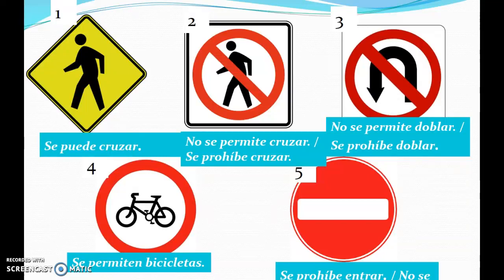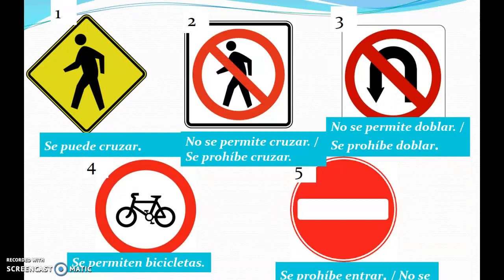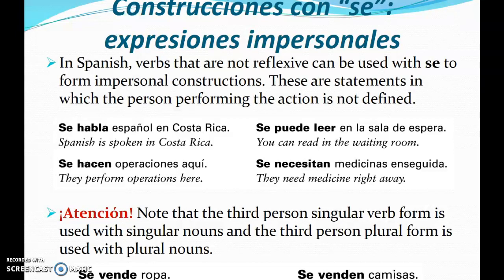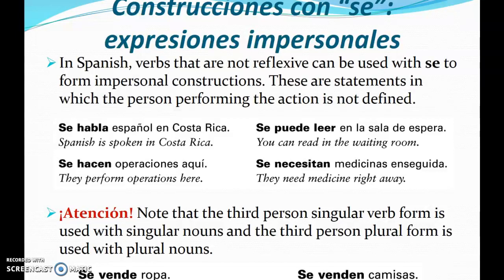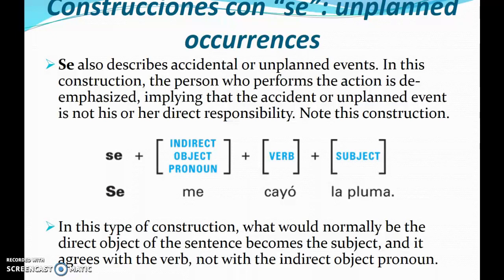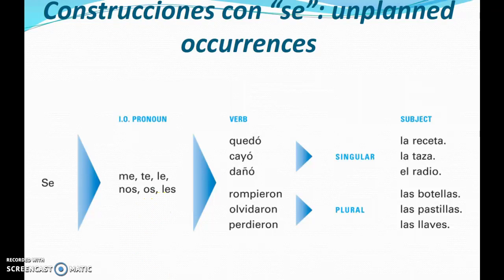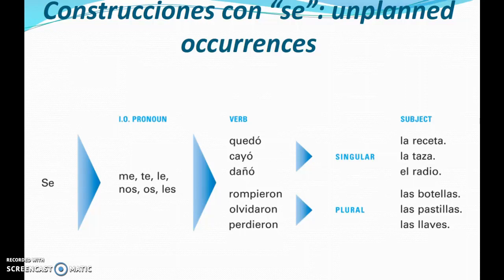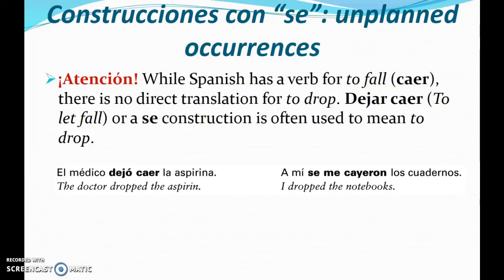SPA102_construcciones_con_se_187